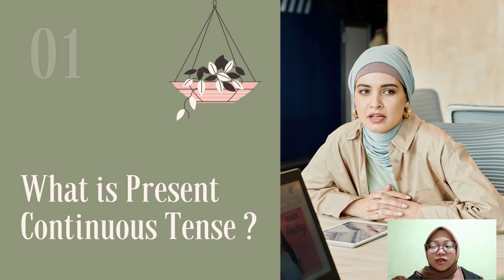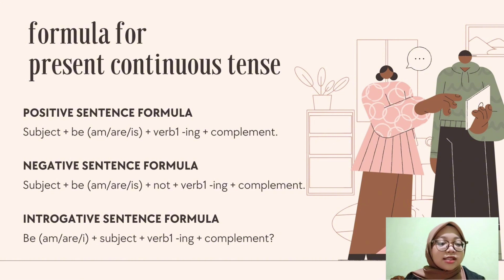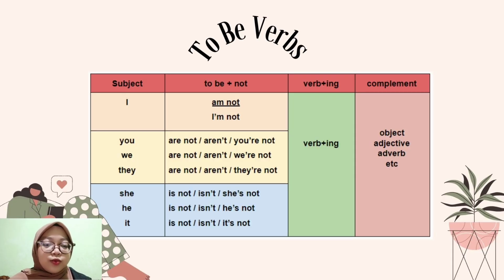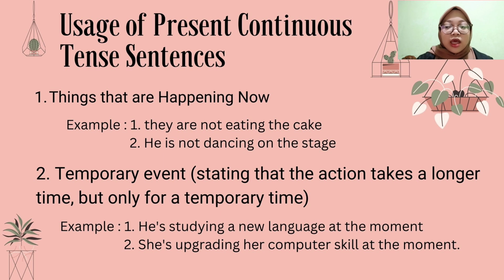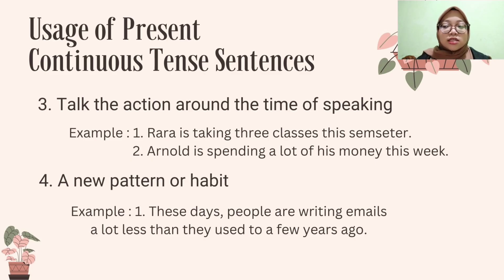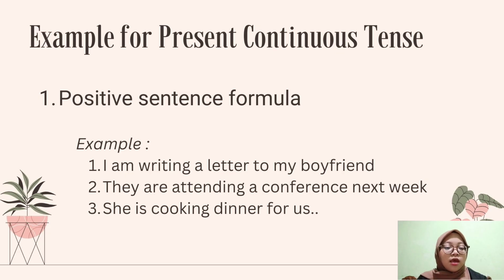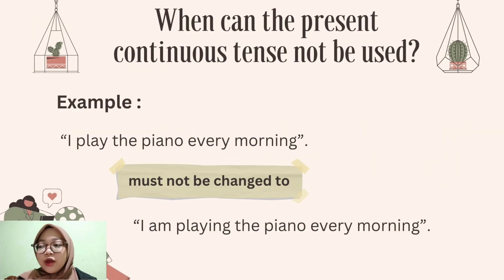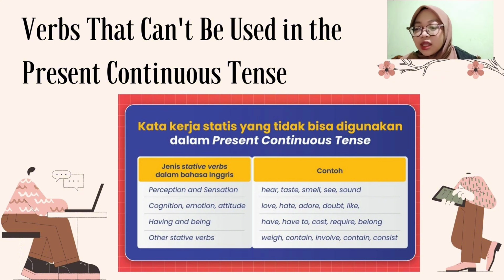What Is Present Continuous Tense???__Tugas PBL Bahasa Inggris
Berikut saya cantumkan tugas PBL bahasa Inggris saya atas nama Shafira Aulia Suhan Noor dengan Nim 64241428, dari kelas Manajemen 64.1B.25, dari fakultas Ekonomi dan Bisnis